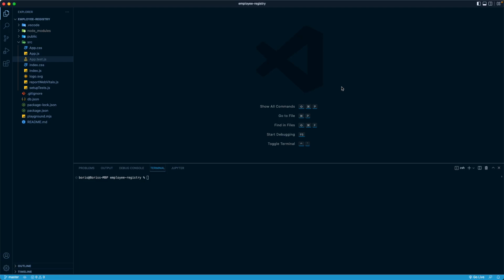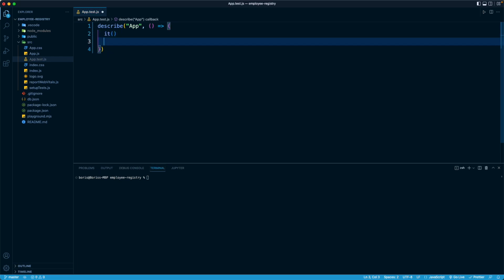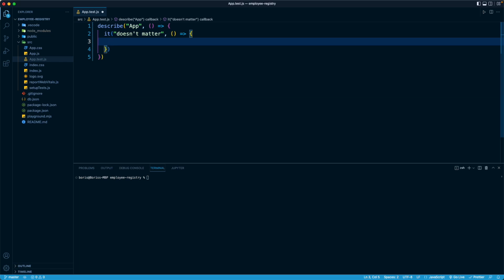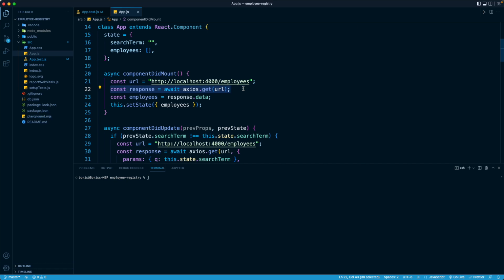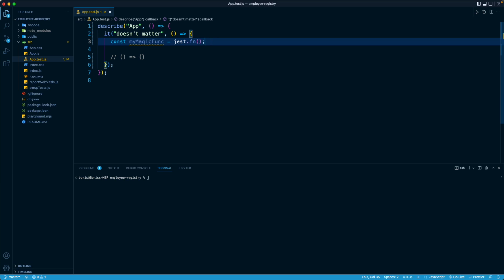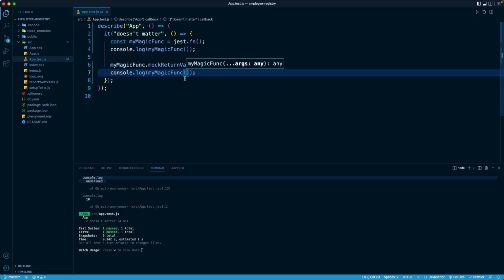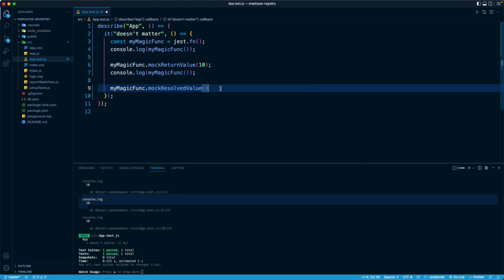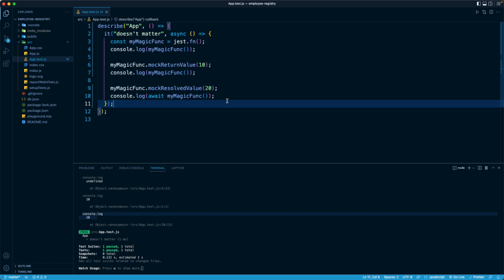React Masterclass #198 - Jest Mock Functions I